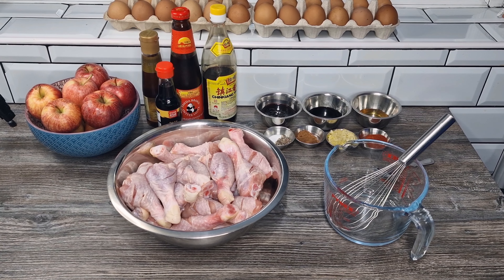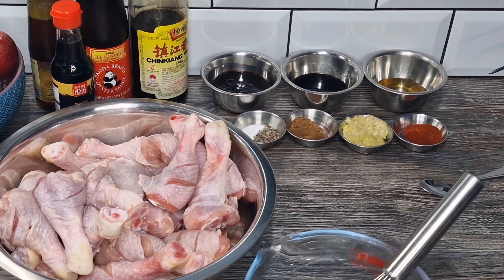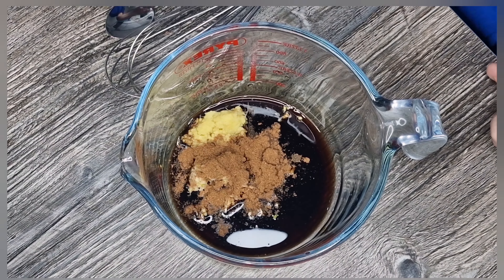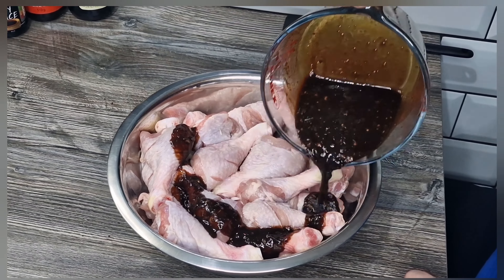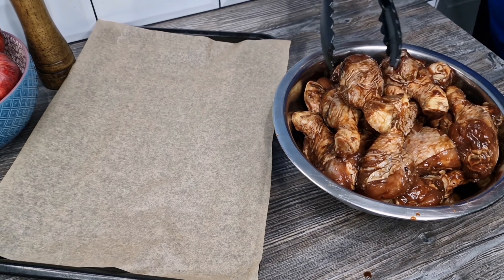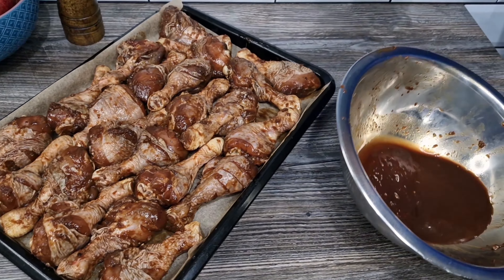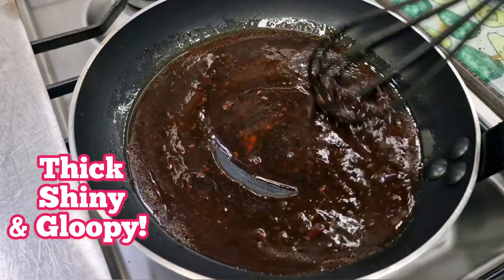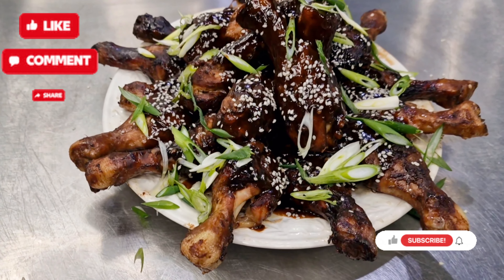STICKY HOISIN & HONEY CHICKEN DRUMSTICKS - 8 INGREDIENTS ONLY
STICKY HOISIN HONEY AND SOY
CHICKEN DRUMSTICKS

4½lbs Chicken Drumsticks
4 tbspn Hoisin Sauce
4 tbspn Soy Sauce
2 tbspn Honey + 1 to add to sauce afterwards
1 Tspn of each;
Minced Garlic
Minced Ginger
Chilli Powder
Chinese 5 Spice
½ Tspn each Salt & Pepper
Chopped Scallion and Sesame Seeds to sprinkle.

Based on this quantity you'll need to roast for
30minutes on 180c/355f then turn halfway and return to oven with remaining glaze poured over for a further 30 minutes.

For Air Fryer please refer to your manual instructions and remember to alter quantity and times respectively.

Tip1 - Cut 2-3 Times each side of the drumstick for more flavour penetration.

Tip2 - for more sauce add an extra Tbspn of Hoisin and 2 Tbspns of Water - use a teaspoon of cornstarch mixed with a couple of teaspoons of water to make a cornflour slurry to thicken. Add chopped red chili for extra colour and presentation.

Bon appetit 💜